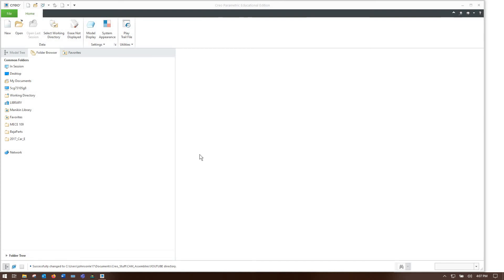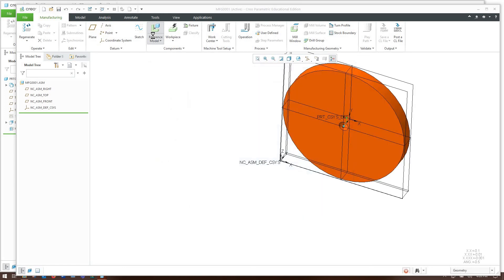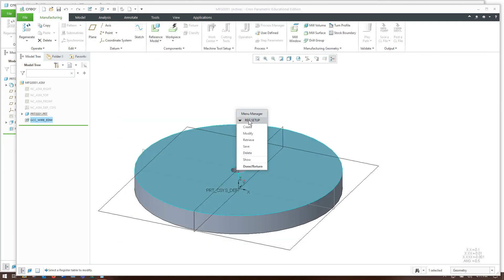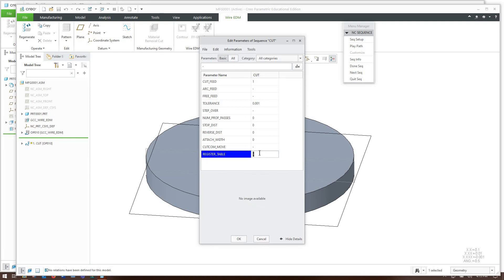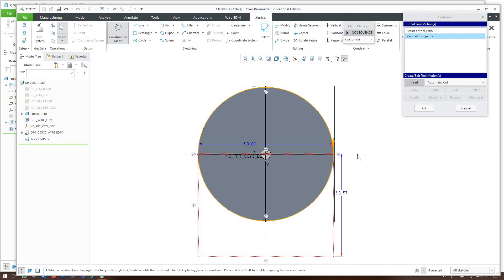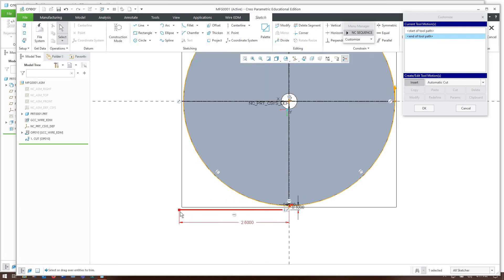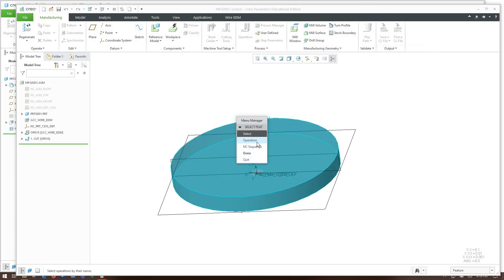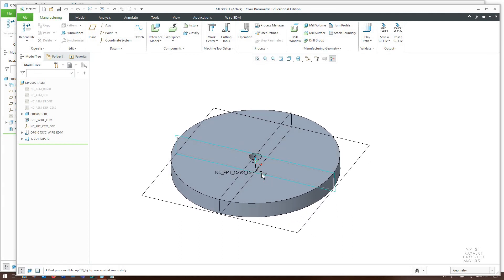Introduction to Wire EDM Programming with PTC Creo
Howdy, y'all!
Just a quick introduction to programming a wire EDM with PTC Creo Manufacturing.
This is my first video with audio (and only my second video ever!).  If any of you guys have suggestions/feedback/advice for producing better quality videos (software, editing tips, etc.), I would greatly appreciate it if you would share them in the comments!